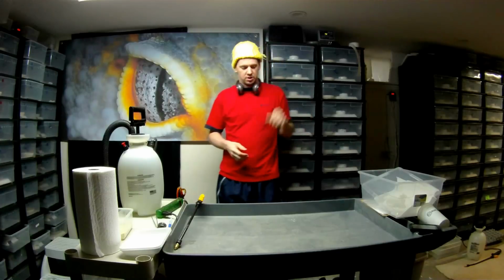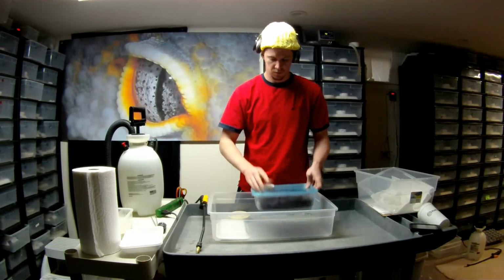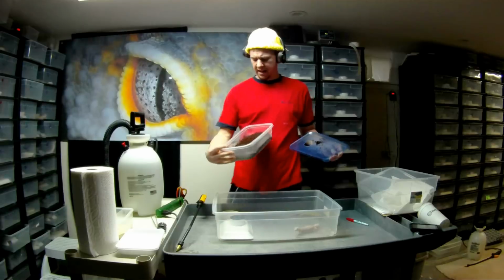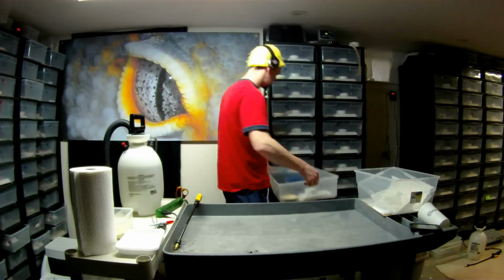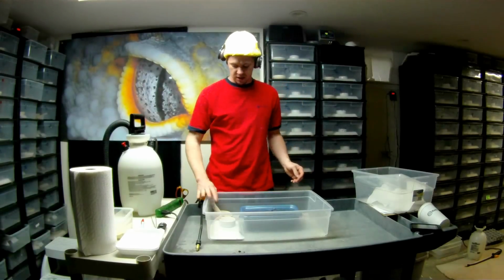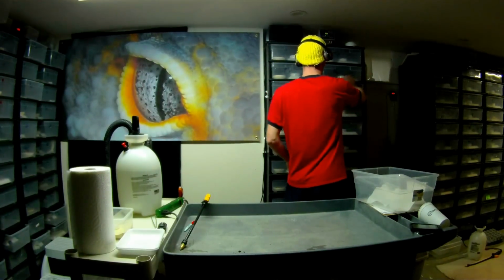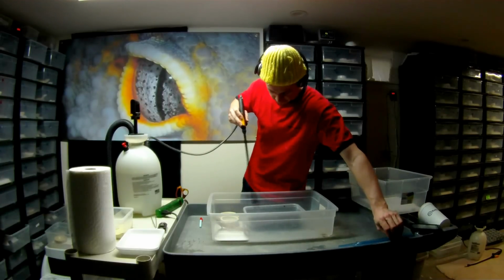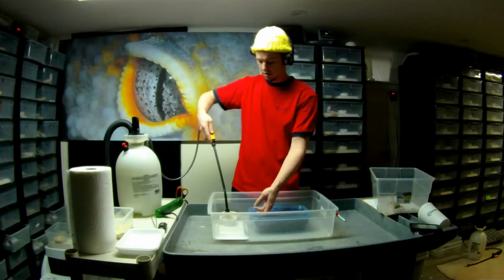Collecting Eggs as I Clean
Well the males have been busy, time to collect the eggs.

Like the page and get all of the new info of what is going on at SaSobek Reptiles.